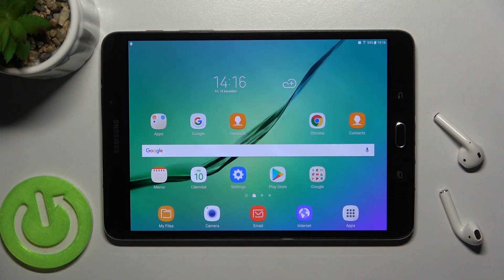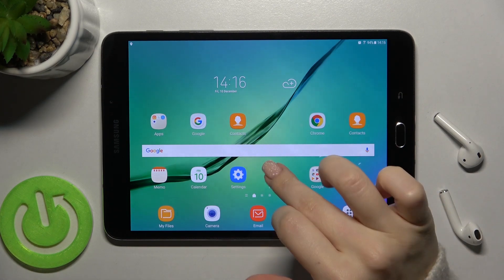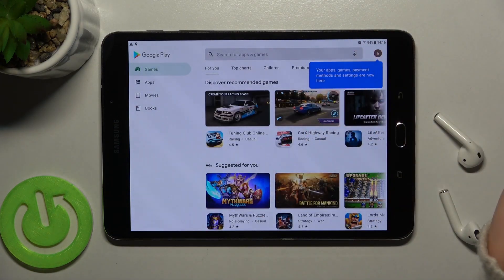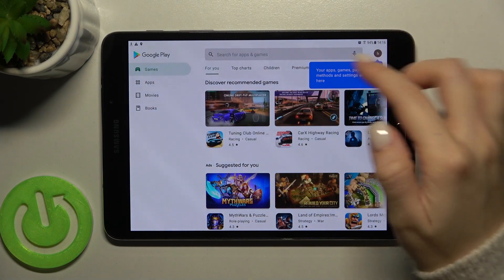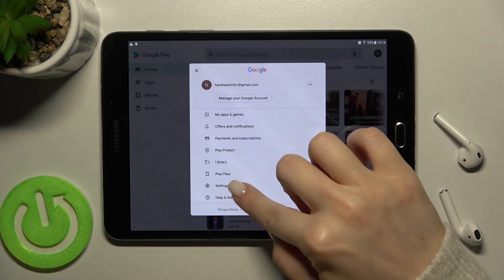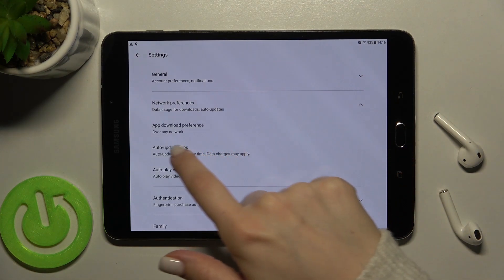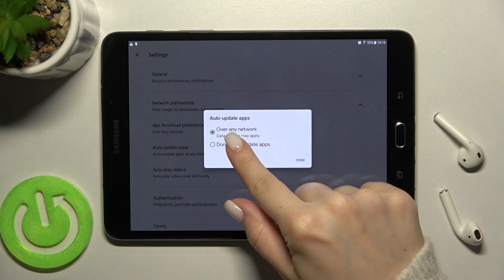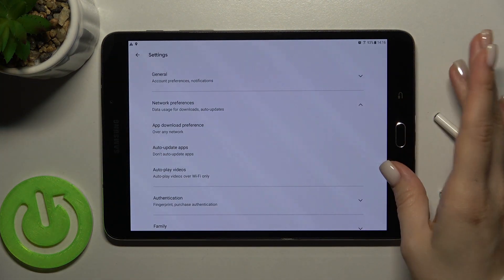How to Stop Auto App Update in Samsung Galaxy Tab S2 - Access Play Store Updates Settings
In order to Stop Auto App Update in Samsung Galaxy Tab S2, you need to Access Play Store Updates Settings, and in this guide, we’ll show you how to do it! By following all steps from this video, you’ll locate Play Store Settings, then you’ll be able to Switch Off Automatic App Update with ease. So, don’t wait, stay with us, and enjoy updating all Apps when you need to manually, let’s get started!